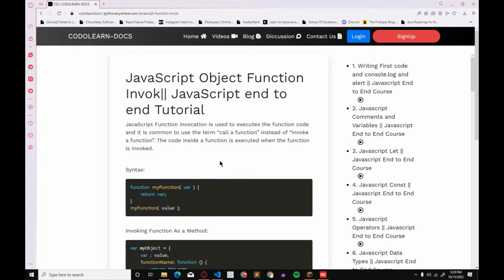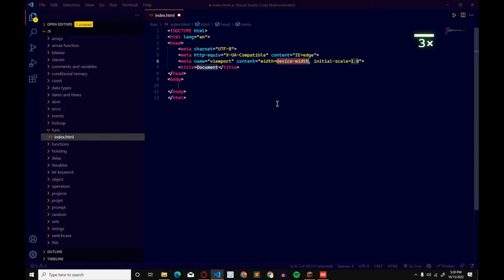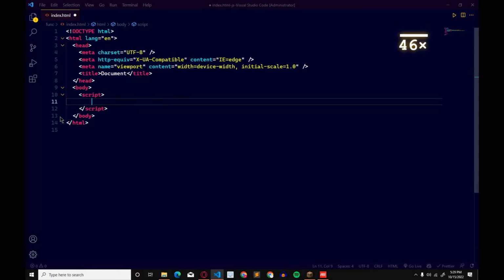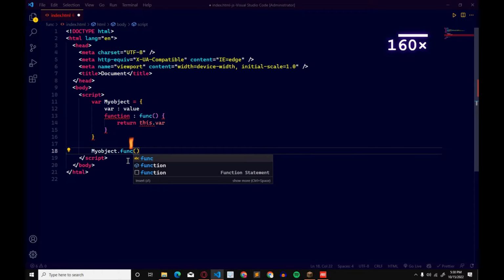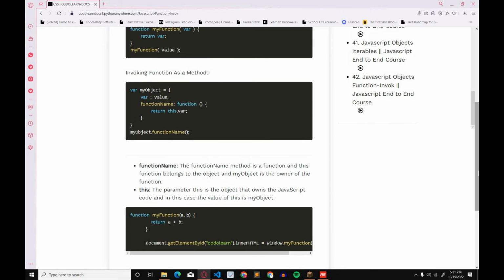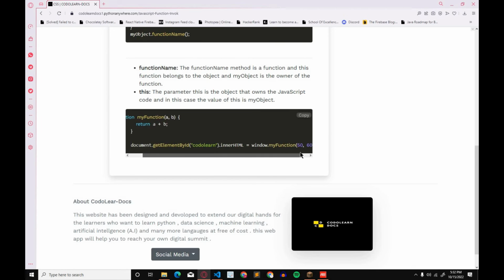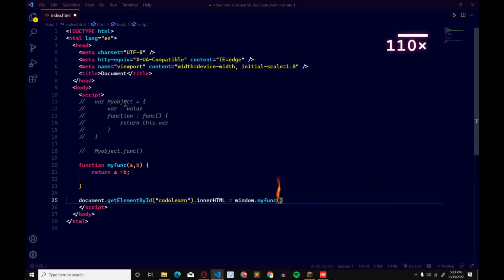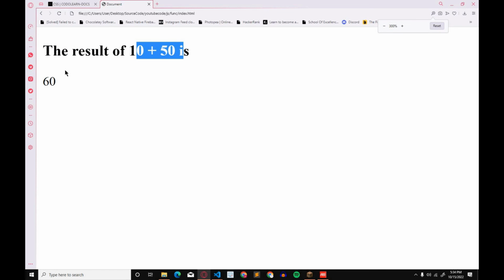Javascript Function Invocation || JAVASCRIPT END TO END COURSE #45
Hello Guys welcome back to the channel and in this video i will gonna teach you about Function Invokation in JavaScript